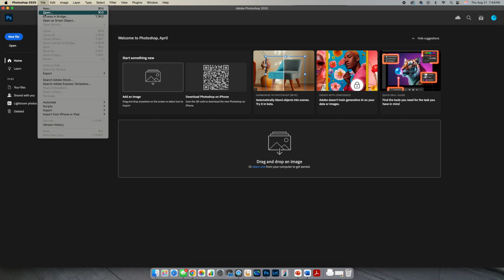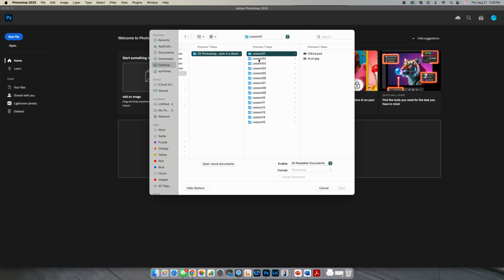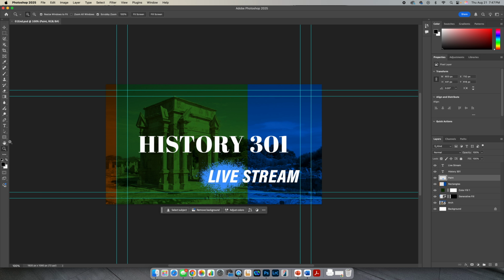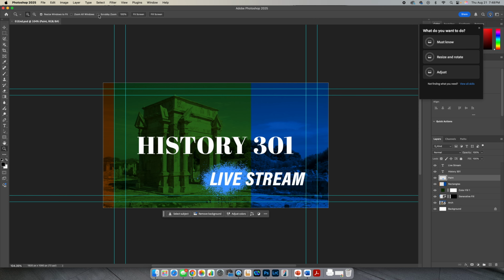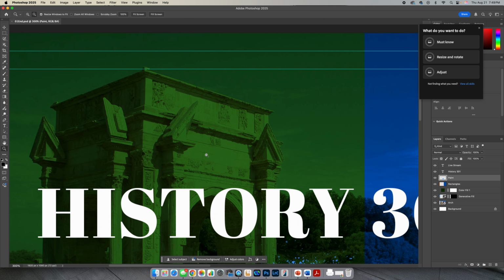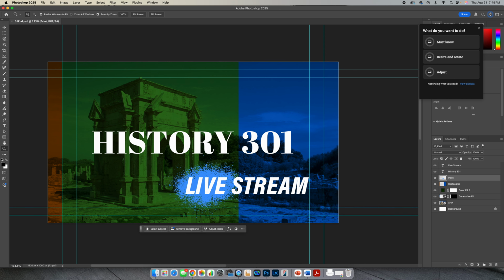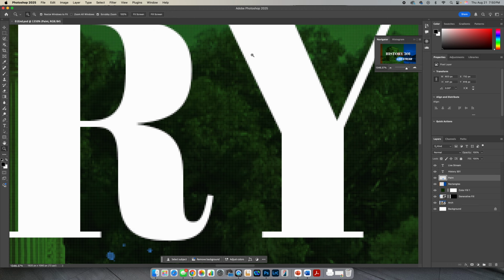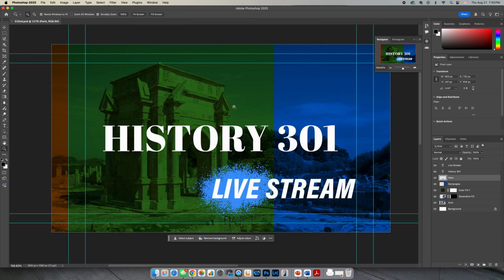PS1 Lesson1 Part 2